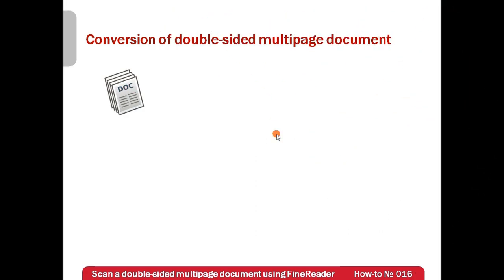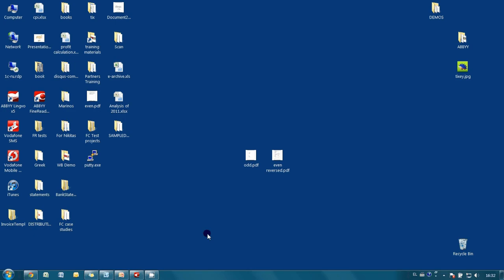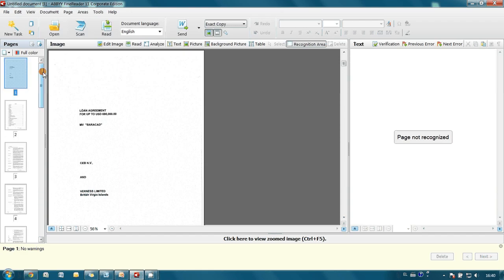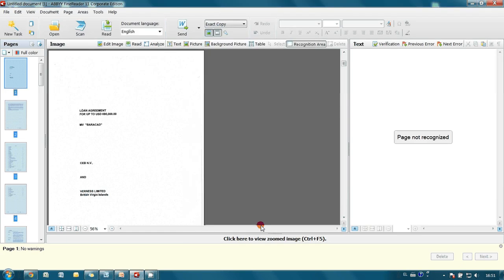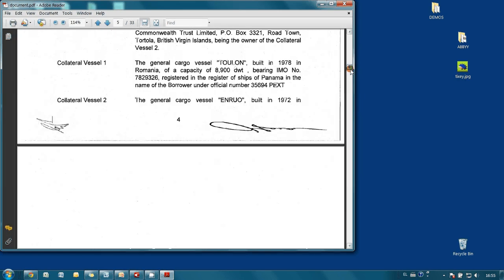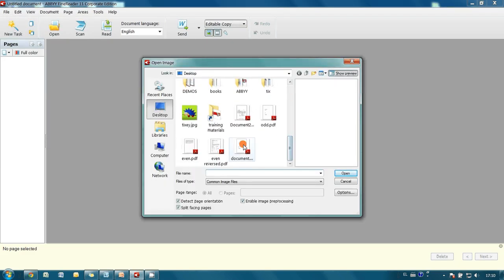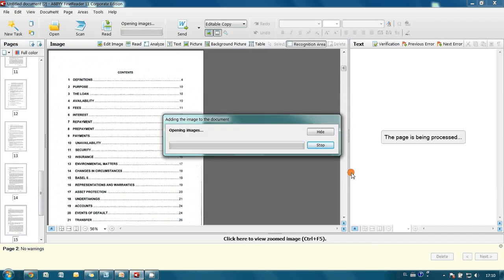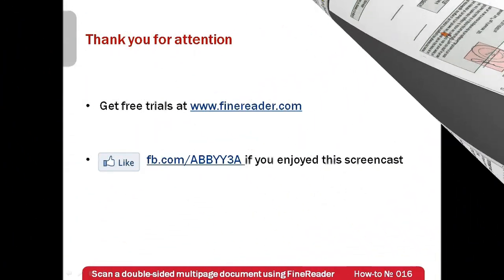How-to No.16 — Scan a double-sided multipage document with a single-sided scanner using FineReader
If you need to scan a double-sided multipage document on one sided scanner and do not want waste your time on page-by-page scanning, then ABBYY FineReader 11 can be useful. With its help it is possible to scan front pages (odd pages) of the document first, then back pages (even pages), automatically restore correct order of the pages and convert the document into searchable PDF or MS Word formats. It is also possible to combine two PDFs with odd and even pages into one document with correct order of pages. In this screen it is demonstrated how to
— Scan documents with ABBYY FineReader
— Restore original order of scanned pages
— Convert scanned docs to searchable PDF and Word
— Combine PDFs with odd and even pages
— Convert PDF into searchable PDF and Word formats